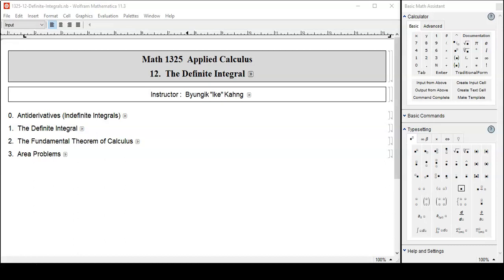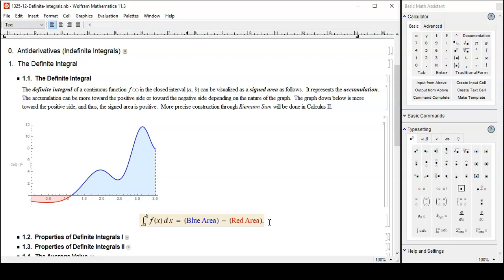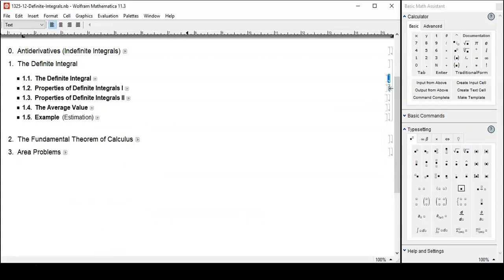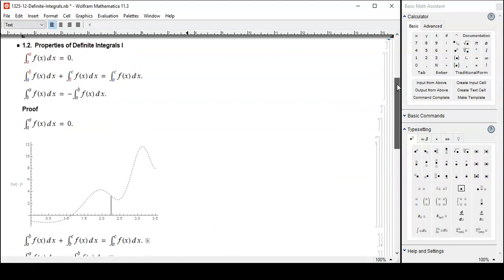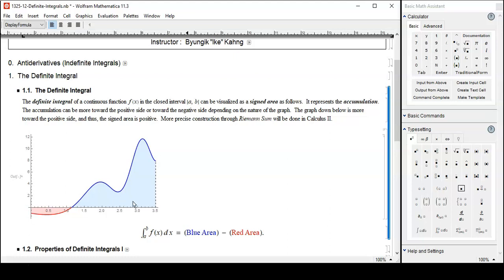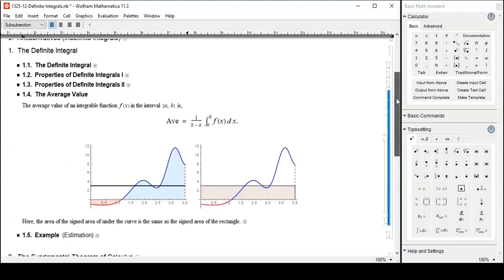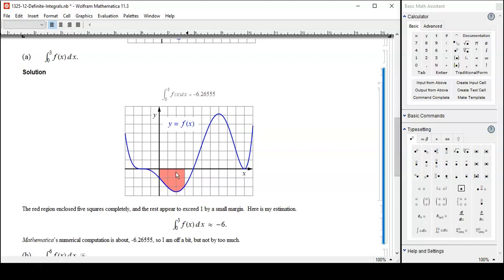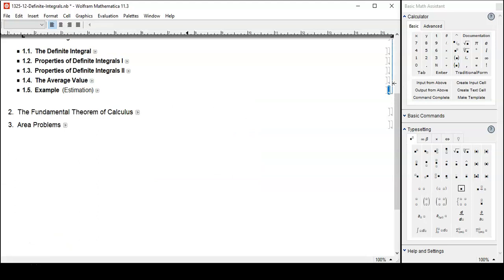1325-12-1 The Definite Integral